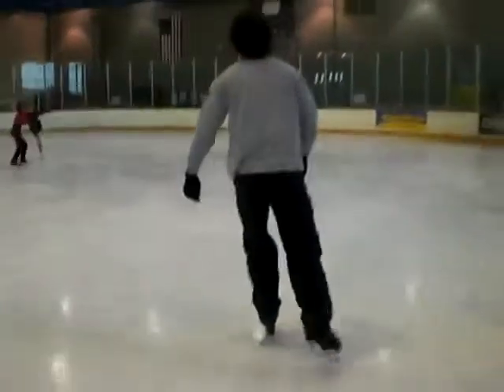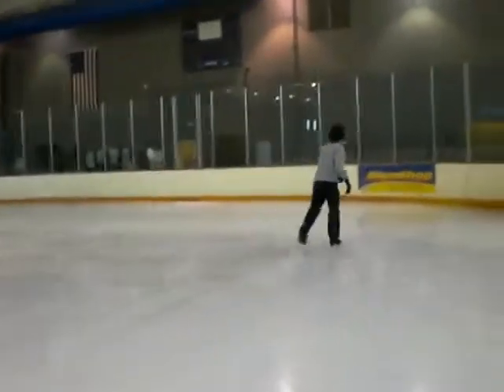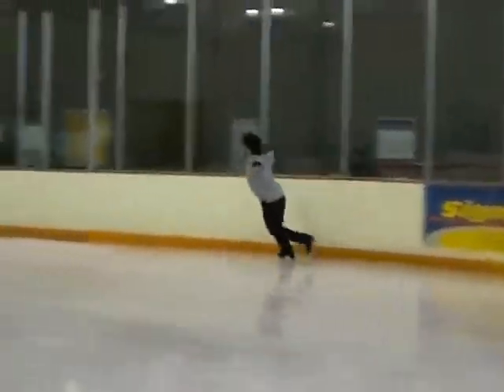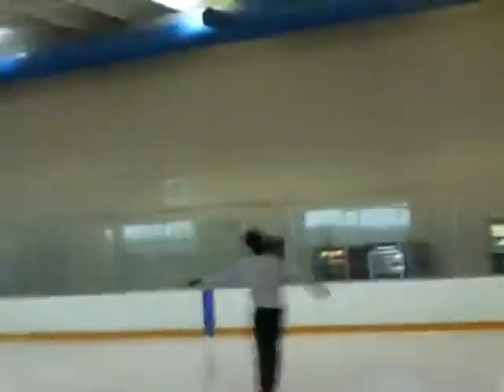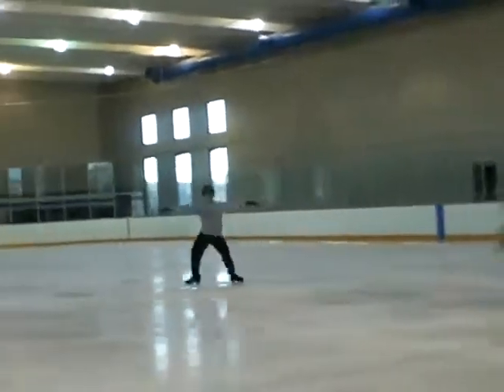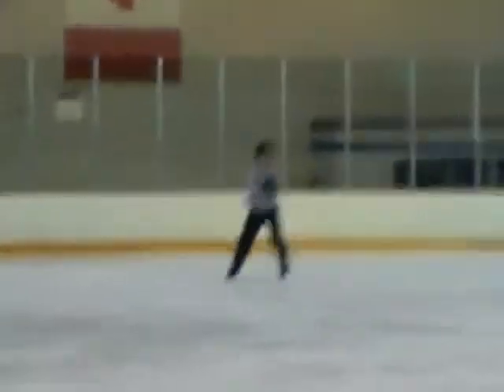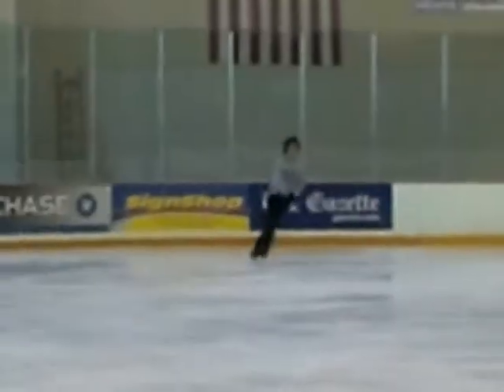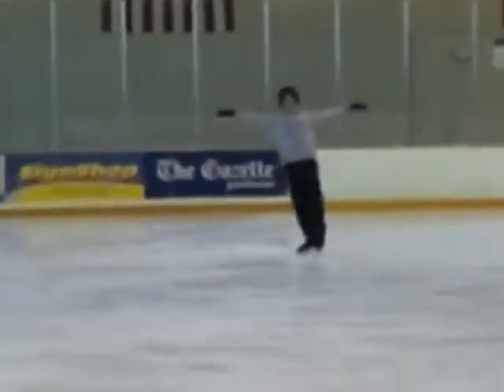Annabelle's Pair Footwork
Rockne shows Annabelle her pair skating footwork on 11-24-07.